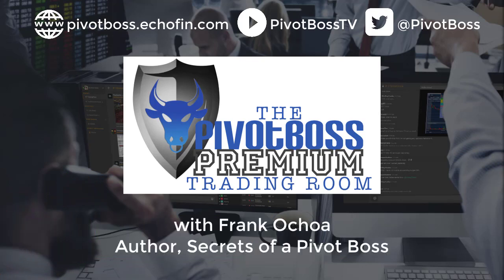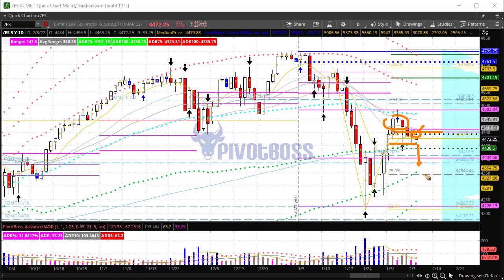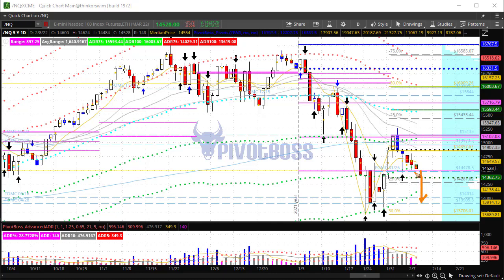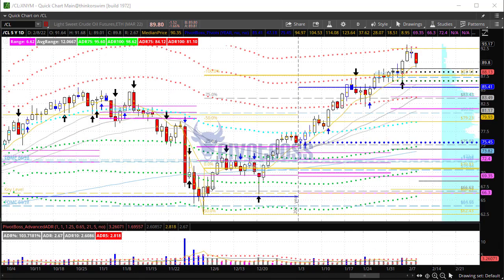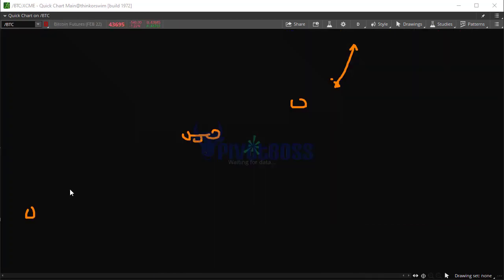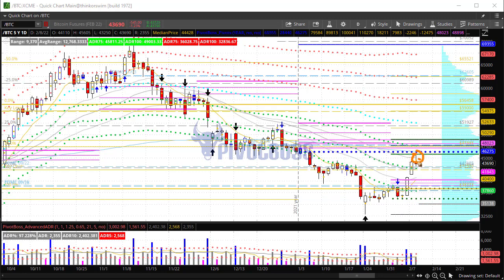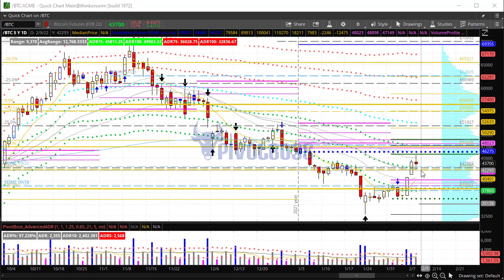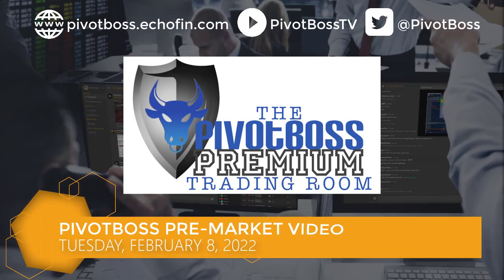PivotBoss Pre-Market Video [February 08, 2022]: Shake Out Coming?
FEBRUARY 08, 2022 — TUESDAY AM

The ES and NQ continue to trade within a very narrow range to begin the week, which has developed right at the previous week's close price in the center of last week's range. A breakout is likely coming at some point this week, and a downside shake out leg could provide a great opportunity to look for higher low or lower low failures. Crude Oil has pulled back early today, and could be a great buying opportunity ahead of the next move to 96 soon. After two strong days in BTC and ETH, we're seeing a bit of a pullback. Will the next pullback create highers lows? Higher lows off 40k in BTC and 2750 in ETH could provide a tremendous bounce ahead.

Cheers!